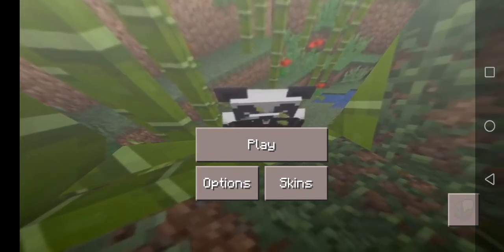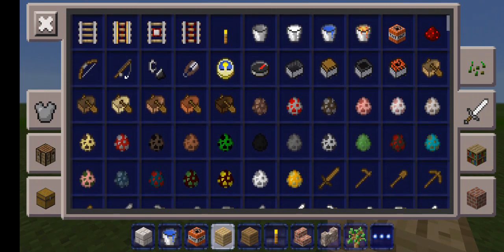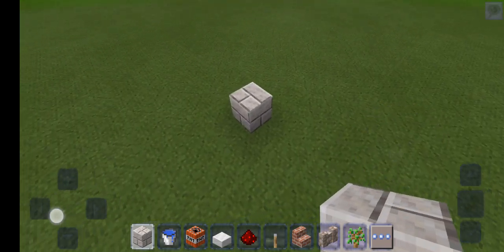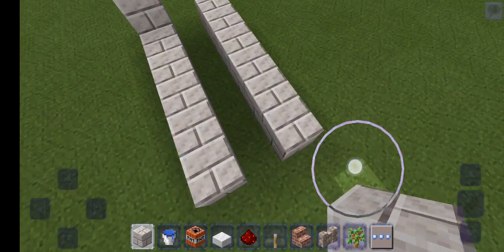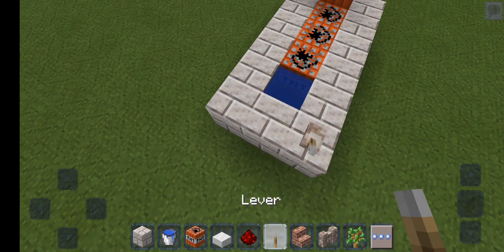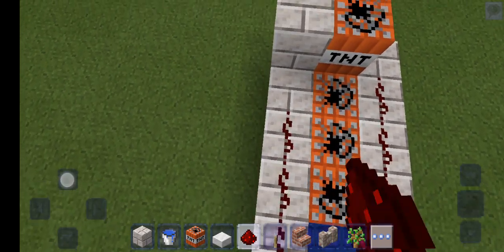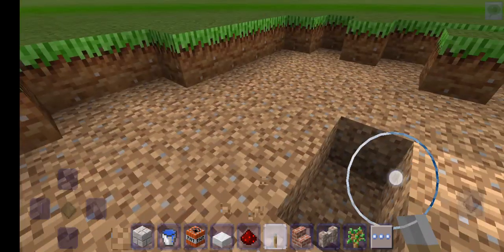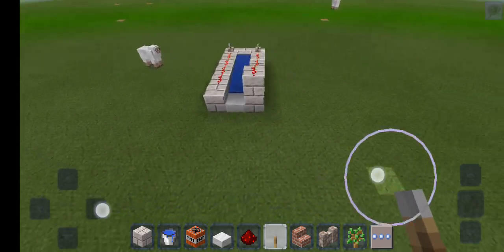Tutorial on how to make a tnt connon without dispenser